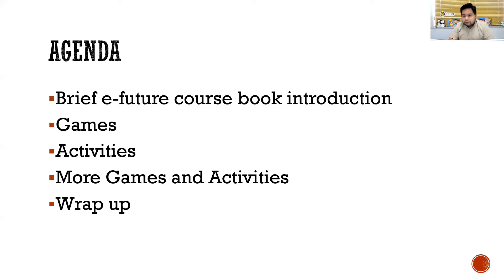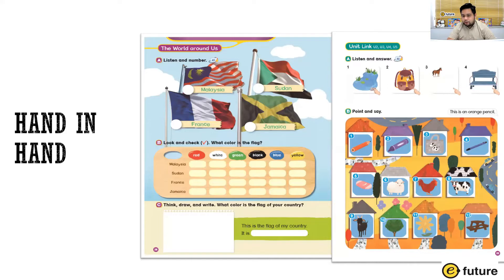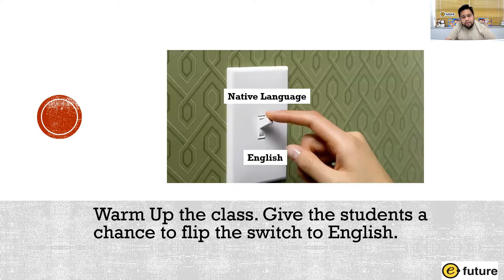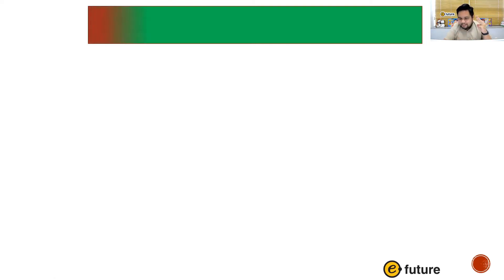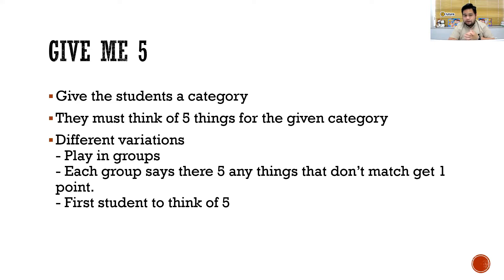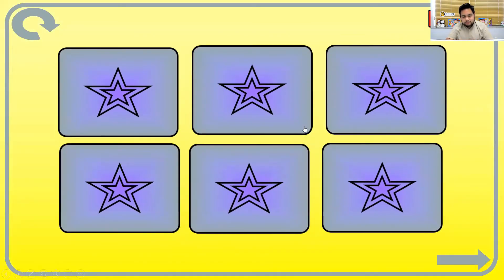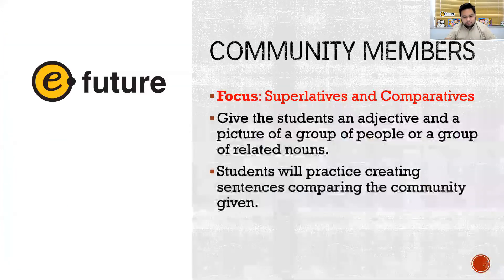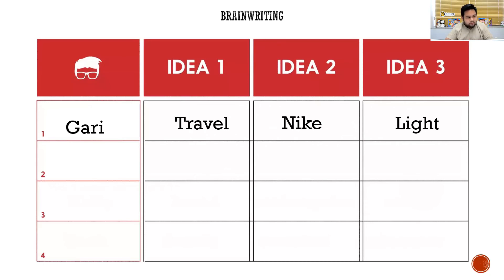Games and Activities Using Your Course Book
Presenter: Gari Funiestas (e-future)